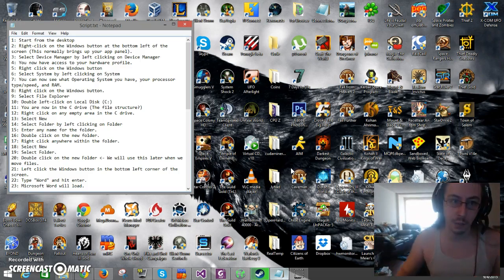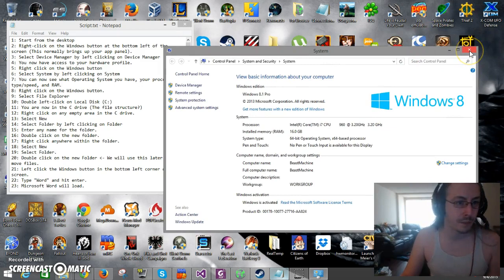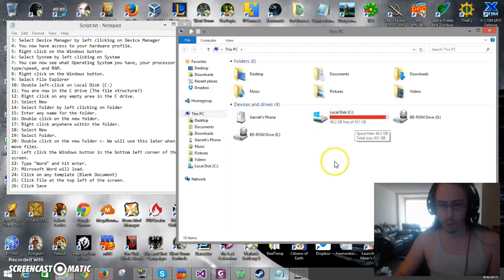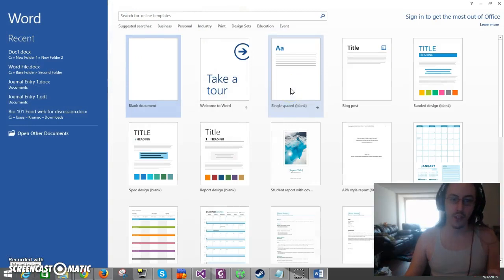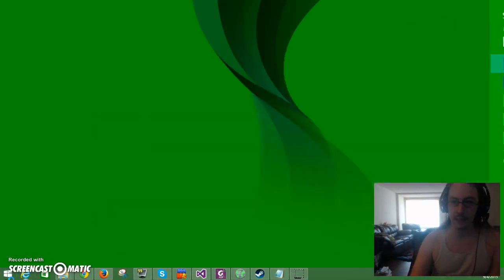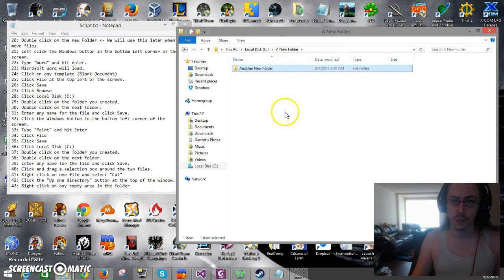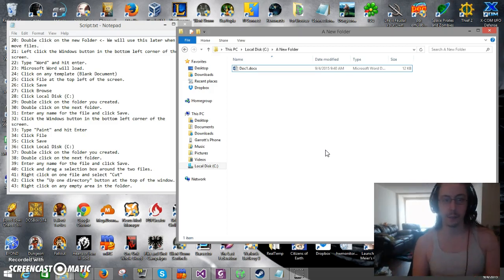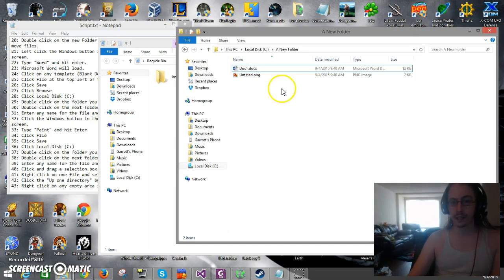CSC 110 Assignment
CSC 110 College Project